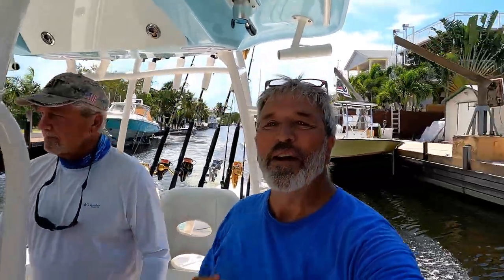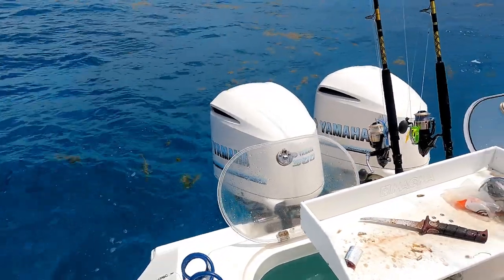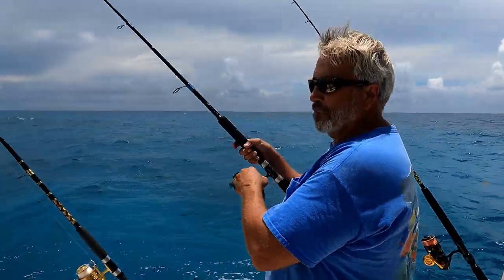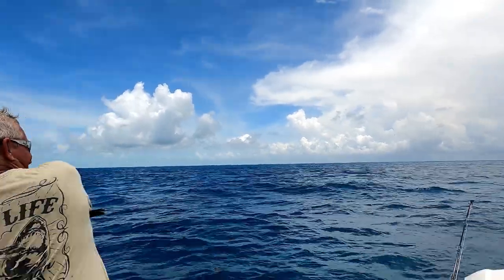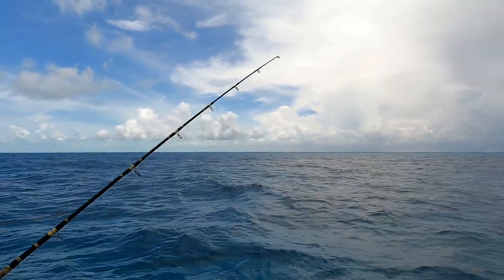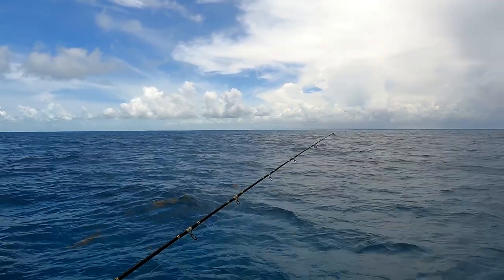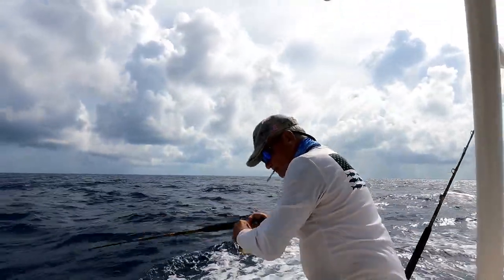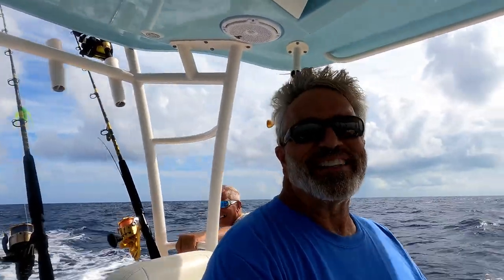Fishing Key Largo Reef Snappers In June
Cousin Jim along with Arthur and Joe show you some fast paced Snapper action on the reefs of Key Largo and Islamorada.  They then head off shore for some Dolphin (Mahi-Mahi) fishing on the troll.